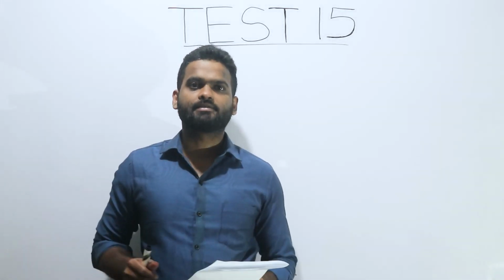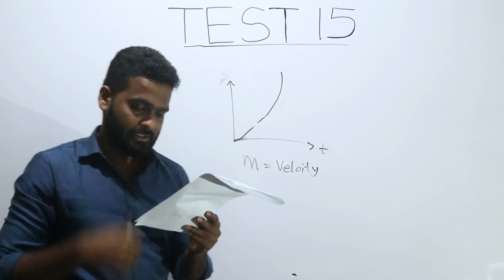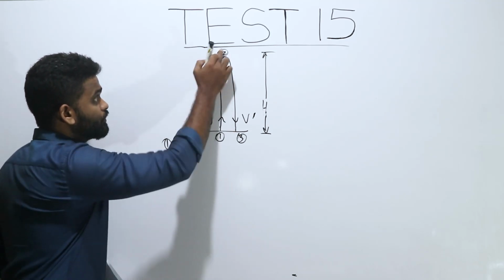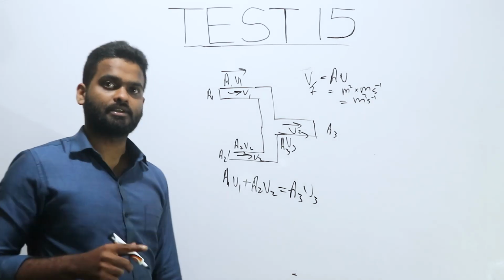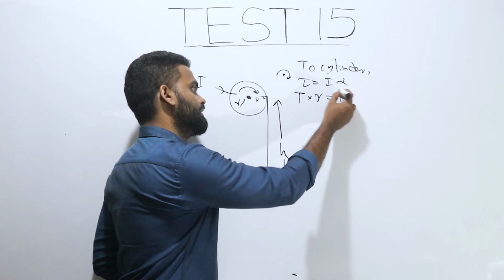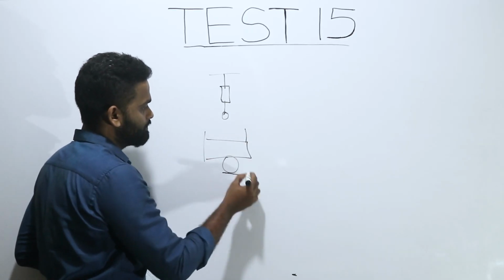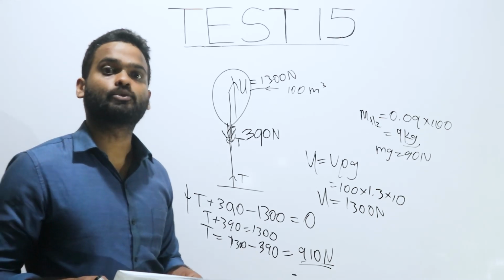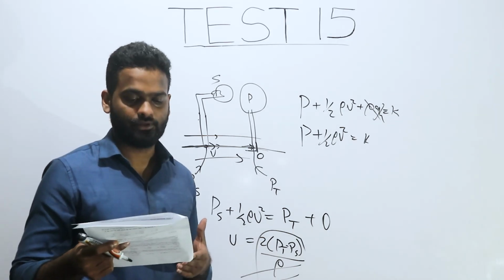2024 A/L Physics | English Medium | Dileep Sooriarachchi| Test No. 15 Discussion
Discussion of Test paper(No. 15) held for A/L physics English Medium Students is here. The discussed 15 questions are based on Units and dimensions, Linear Motion, Work and Newton laws and rotational motion, Hydrostatics, Hydrodynamics.

Time stamps
00:00 Q1) Dimensions of Froude number
01:38 Q2) Least count of travelling microscope
04:45 Q3) Variation of displacement or velocity with time, gradient
09:37 Q4) Linear motion, analysing with equation
11:21 Q5) Resultant force of two inclined forces
14:44 Q6) Motion under gravity with air resistance, using energy equations
22:04 Q7) Hydrodynamics, usage of continous equation
24:57 Q8) Power, resistive force, acceleration
30:18 Q9) Rotation motion and linear motion
37:52 Q10) Circular motion, centripetal acceleration
40:17 Q11) Hydrostatics, spring scale reading, pressure scale reading
44:42 Q12) Upthrust acting on a hydrogen ballon
49:16 Q13) Upthrust on a partially submerged object
52:59 Q14) Hydrodynamics, continuous equation
54:59 Q15) Hydrodynamics, Bernoullie's equation